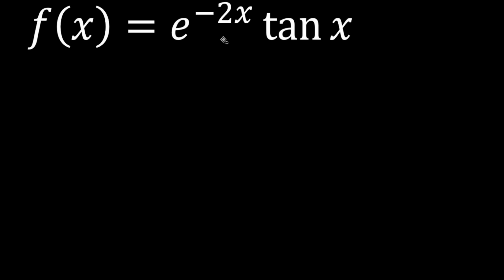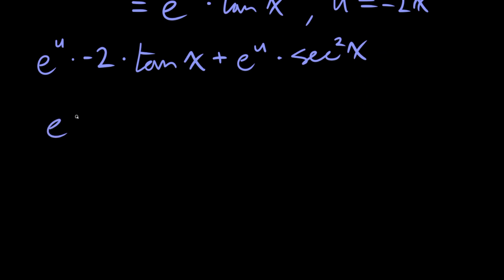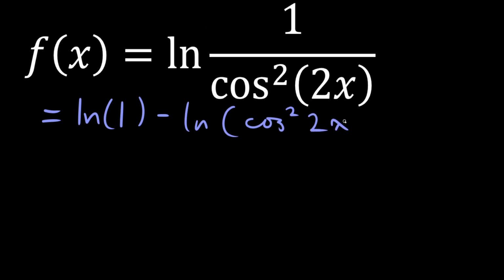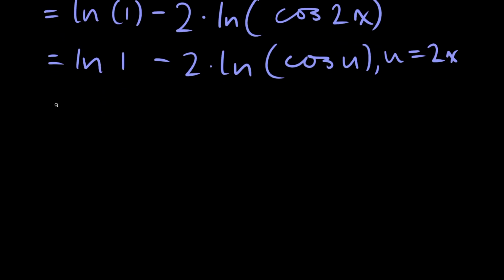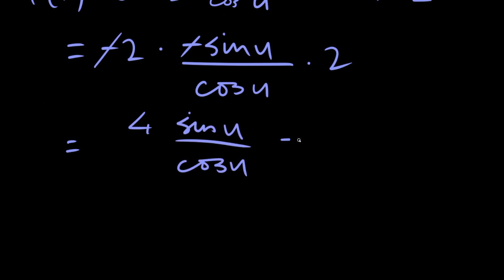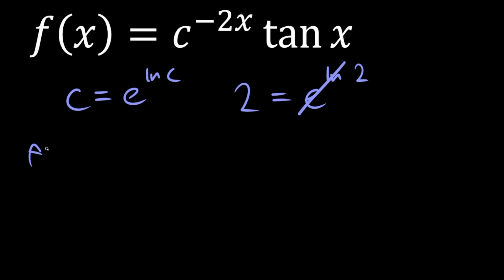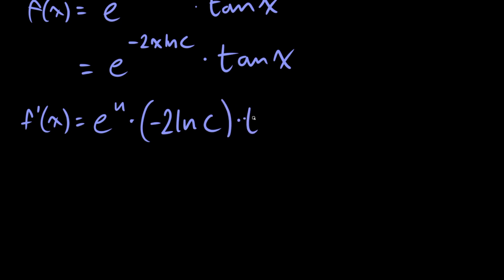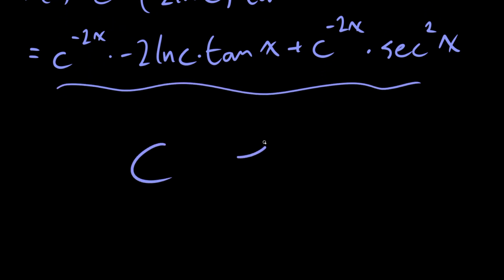Simplify Derivatives First - Ho's Academy IB Maths SL/HL Explanation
Don't trip on questions 7a and 7b
Yes I solved a printing error